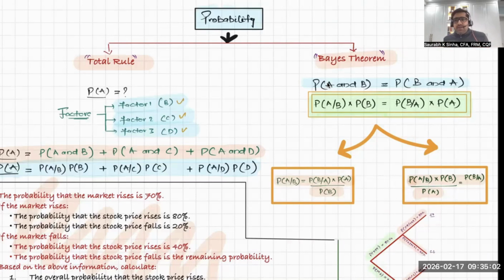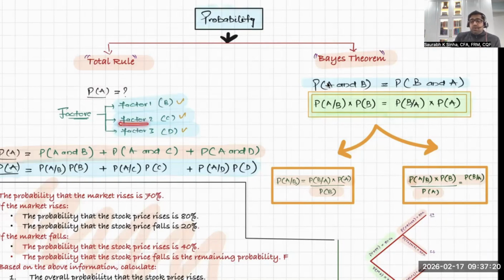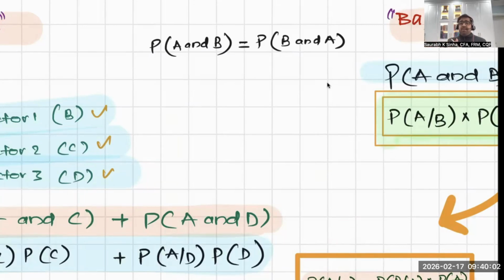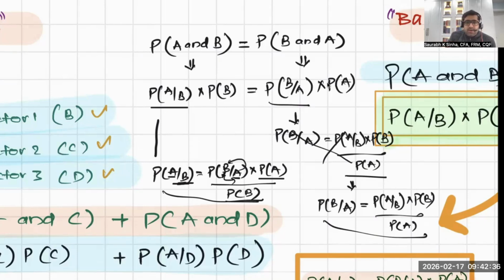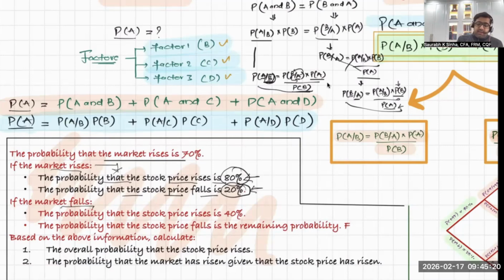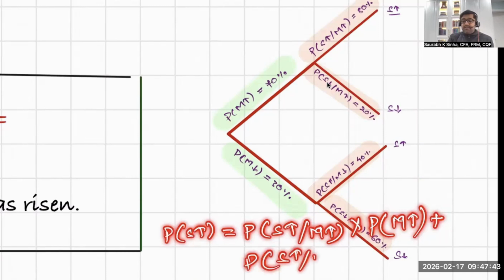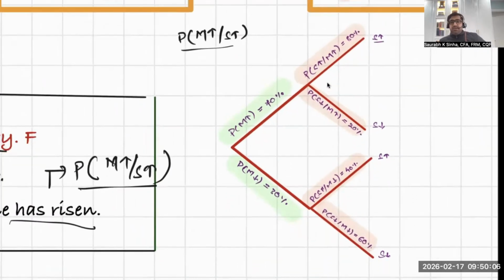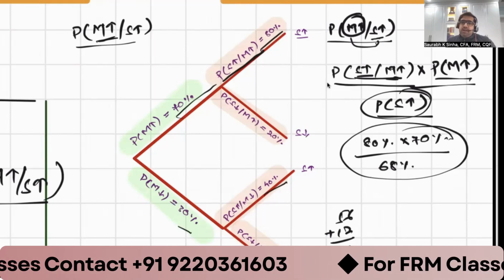Probability [ Chapter 3 ] : Roadmap for CFA & FRM[Lecture 9]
Probability Roadmap for CFA & FRM | Complete Quantitative Study Plan

Probability is the backbone of CFA Quantitative Methods and FRM Quantitative Analysis. In this video, we break down a clear, exam-oriented Probability roadmap that helps you study once and apply it to both CFA and FRM efficiently.

Whether you’re preparing for CFA Level I / II or FRM Part I, this roadmap will tell you what to study, how deep to go, and what really matters in the exam.